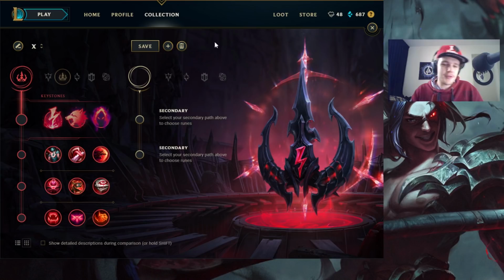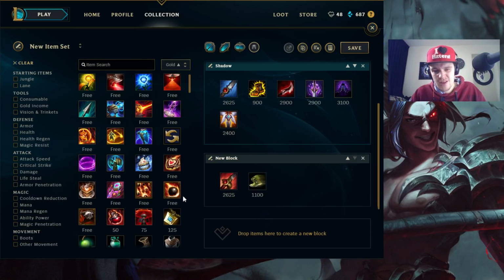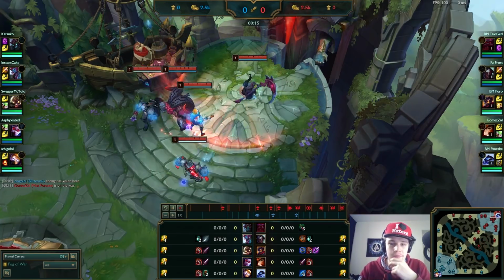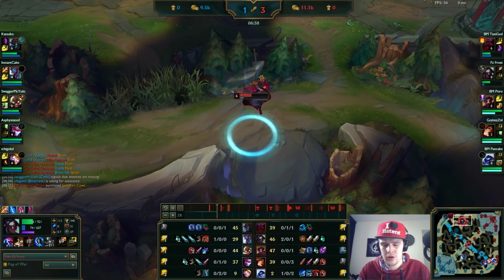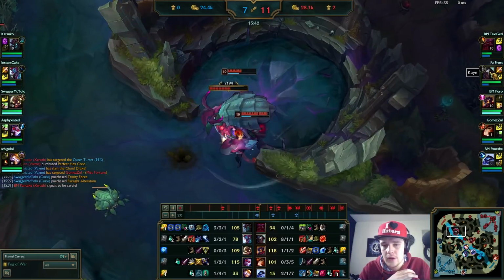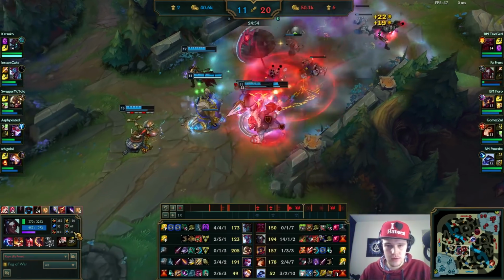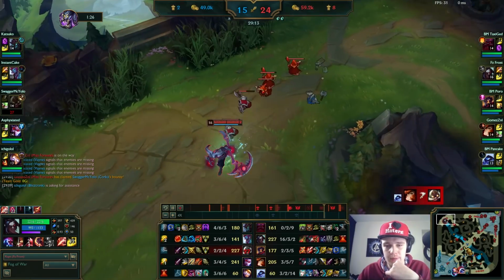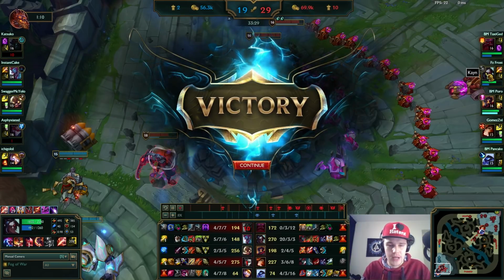GUIDE ON HOW TO PLAY KAYN JUNGLE IN SEASON 8! BOTH FORMS ARE INCLUDED! - League of Legends